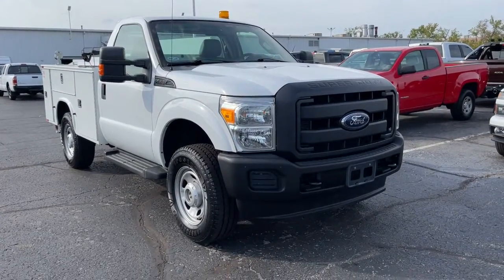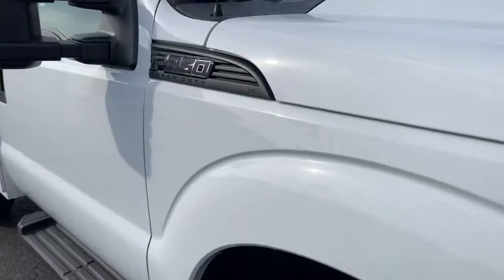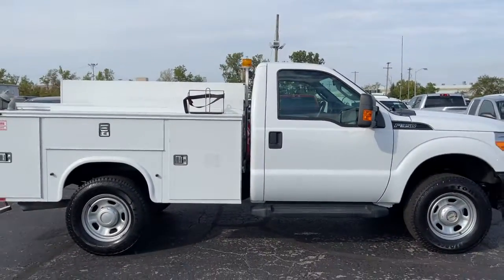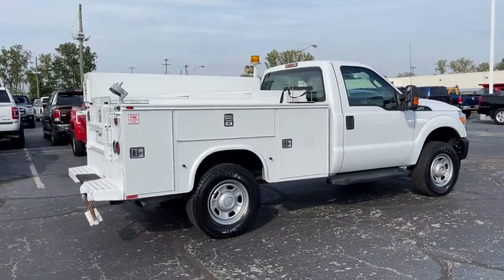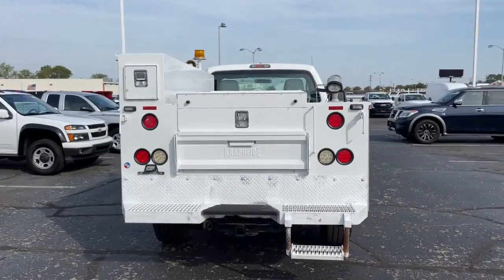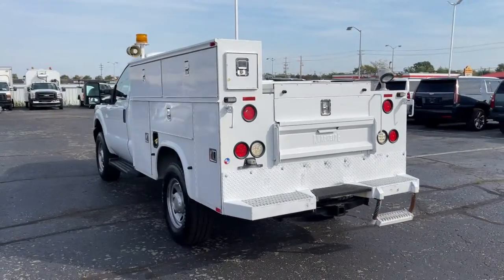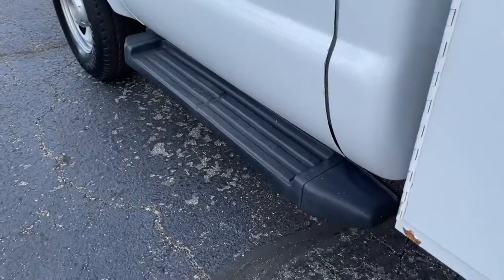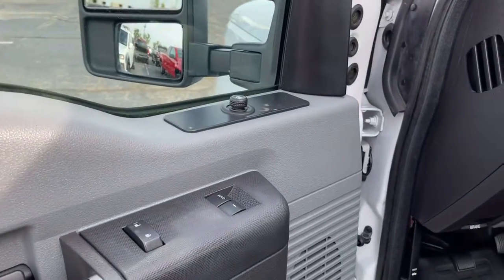2012 Ford F-350SD Columbus, London, Springfield, Hilliard, Dublin, OH PCAA43537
Used 2012 Ford F-350SD available in Columbus, Ohio at Mark Wahlberg Chevrolet. Servicing the London, Springfield, Hilliard, Dublin, OH area.

CARFAX One-Owner. Clean CARFAX. 4WD.brbrbrFord F-350SD 2012 2D Standard Cab 6.2L V8 EFI SOHC 16VbrbrbrPURE PRICED FOR A QUICK SALE! All vehicles come with a complete safety inspection, full detail, 1 FREE OIL CHANGE, free 100 point inspection, FREE TANK OF GAS with delivery of this vehicle. Price does not include tax, title, and license or dealer fee. Vehicle located at Mark Wahlberg Chevrolet. INTERESTED, BUT NOT READY YET? That is okay... we never want to rush you at Mark Wahlberg Chevrolet. SAVE THIS VEHICLE to your MyAutoTrader. You will be updated of any future price savings and specials. It is real simple... Click SAVE THIS CAR above the main vehicle photo on the right or look for the star. SIGNING UP IS FREE: At the top right corner of this page, LOOK for the MyAutoTrader logo. Click SIGN UP and you are in...YOU CAN THANK US LATER, BY BUYING YOUR NEXT VEHICLE AT MARK WAHLBERG CHEVROLET!brbrAwards:br  * 2012 KBB.com Brand Image Awards